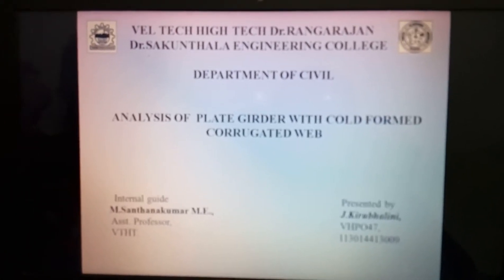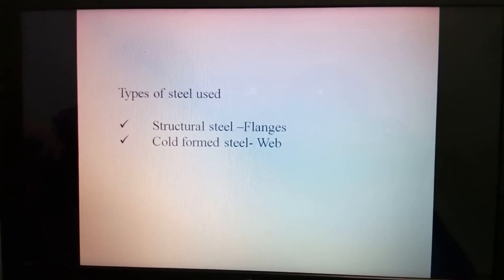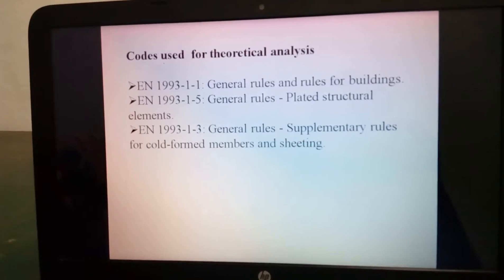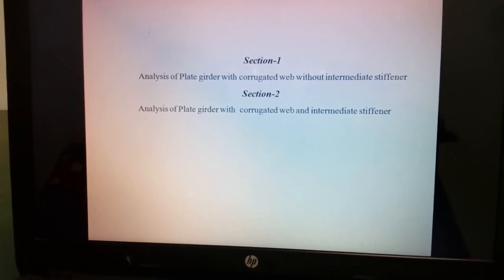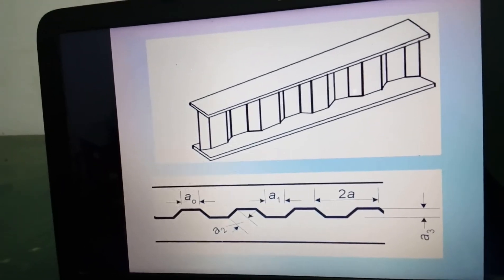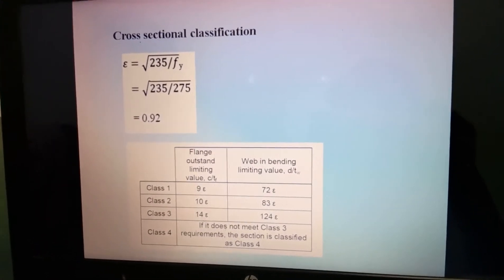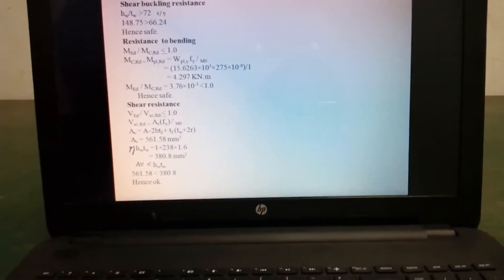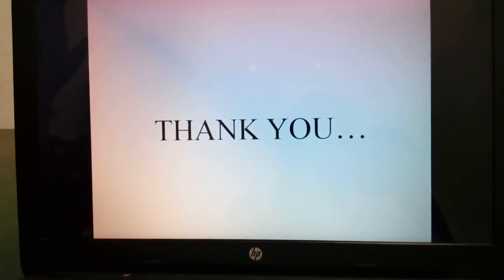Analysis of plate girder with corrugated web